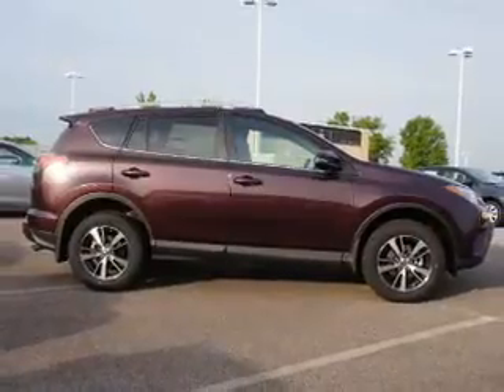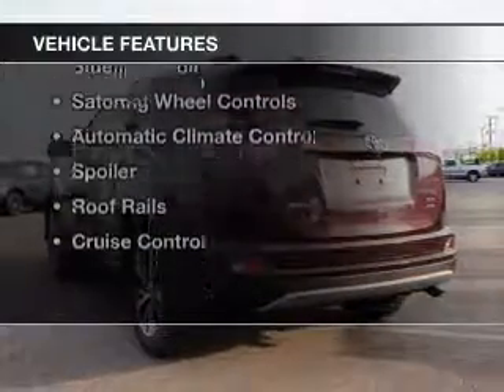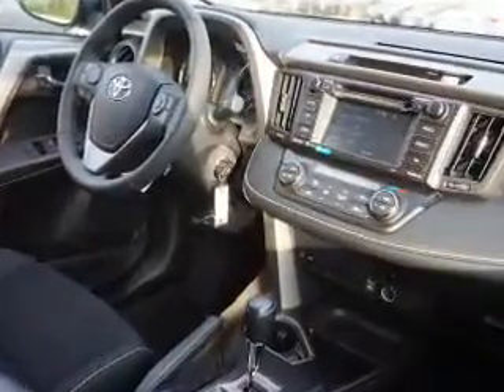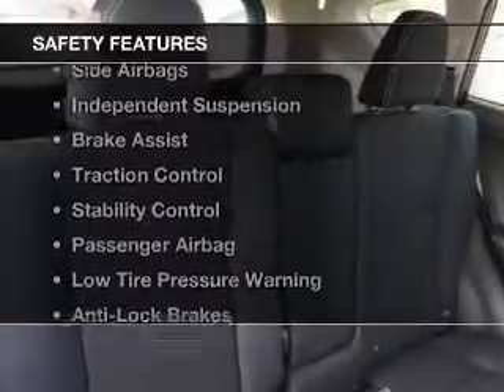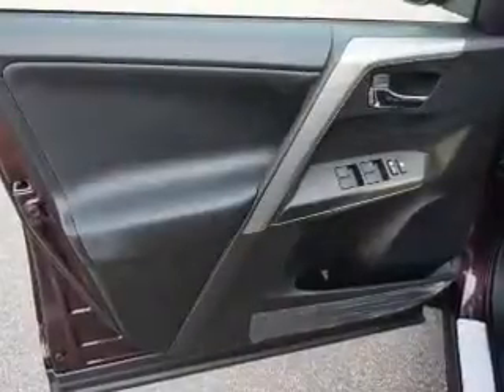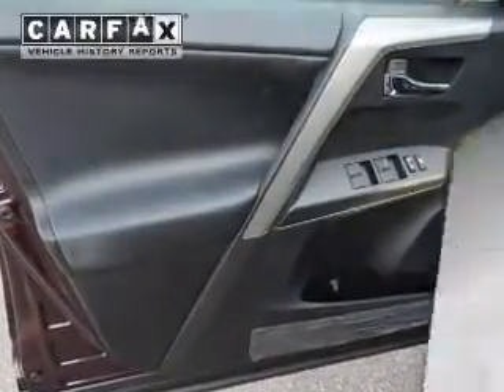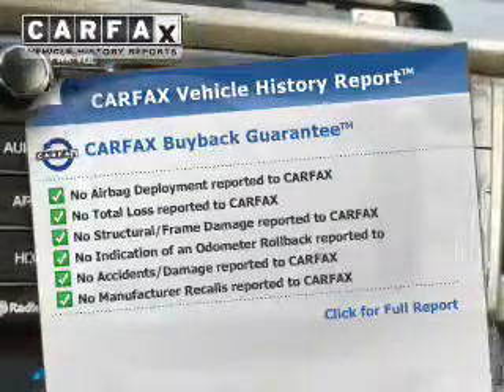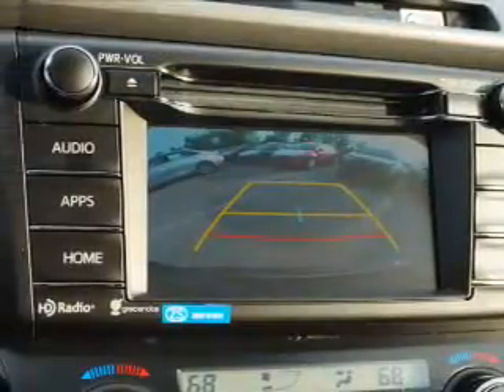2016 Toyota RAV4 - Brookpark OH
Year: 2016
Make: Toyota
Model: RAV4
Trim: XLE
Engine: 2.5 L, 4 cylinder
Transmission:
Color: Black
Mileage: 203
Address:
13775 Brookpark Road